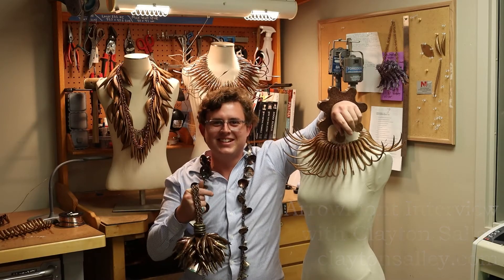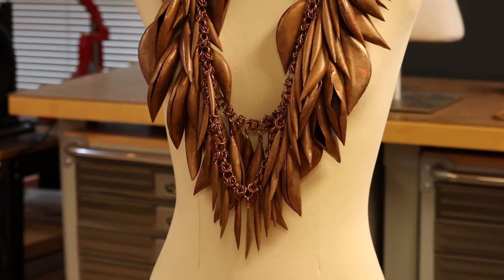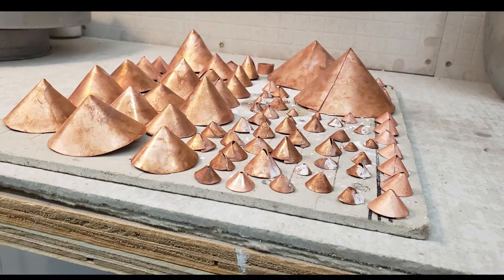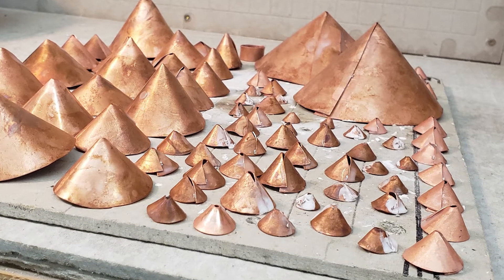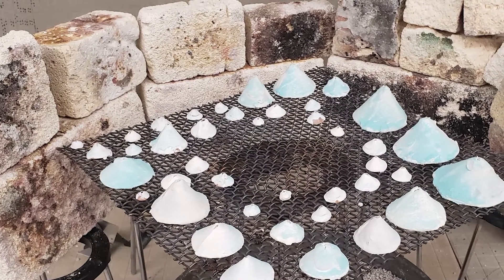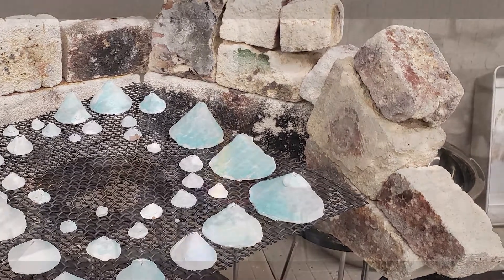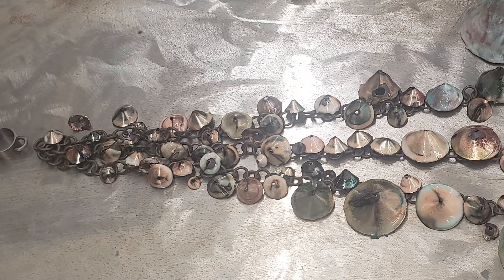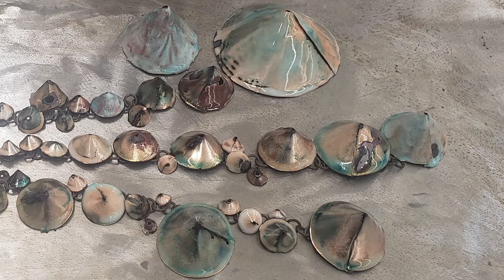Clayton Salley Arrowmont 2021 Report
Clayton Salley, recipient of a Summer 2021 scholarship to attend the Arrowmont Center for Arts & Crafts reports on his experience and the impact on his artwork.